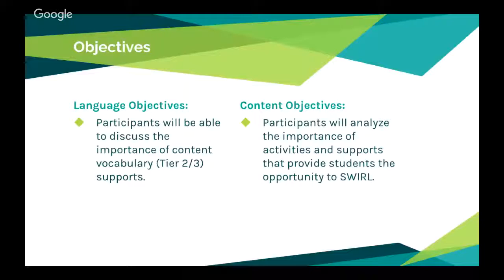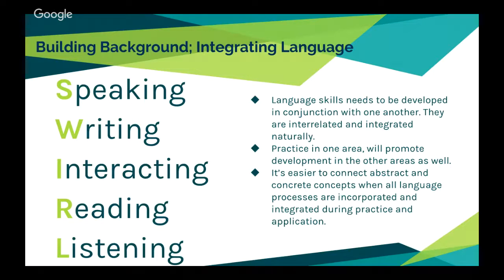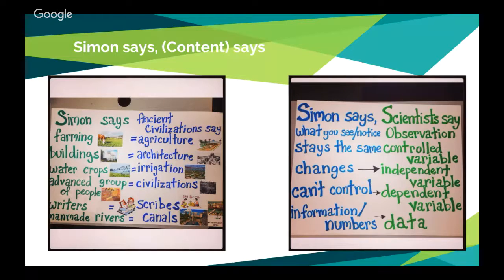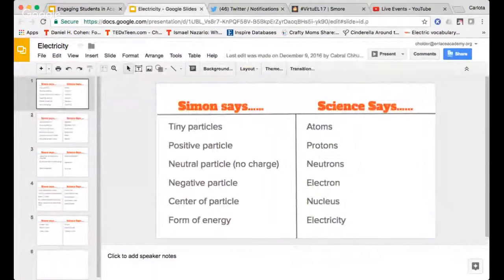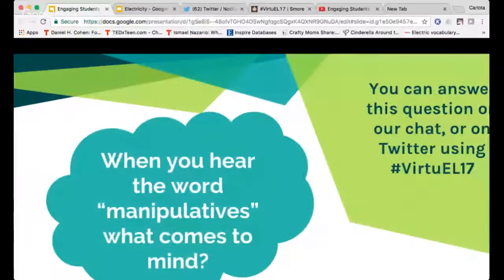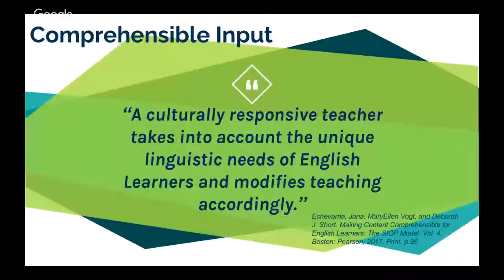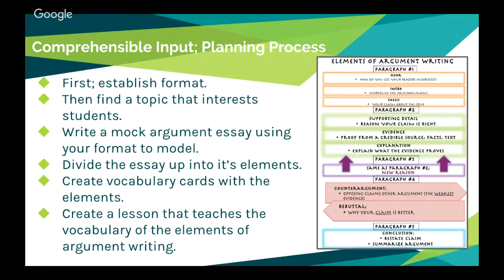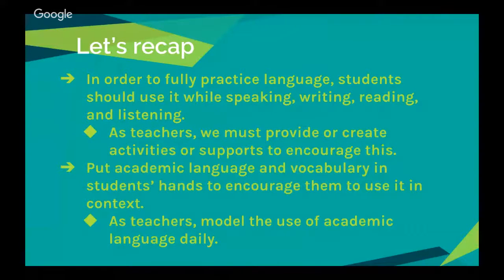Engaging Students in Academic Vocabulary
I will share with you how to use manipulatives to enhance academic language use.

You can find resources from this presentation below.